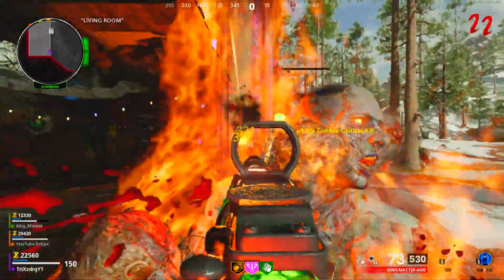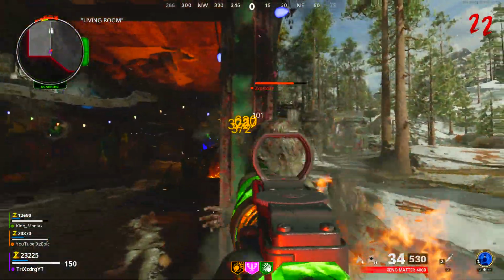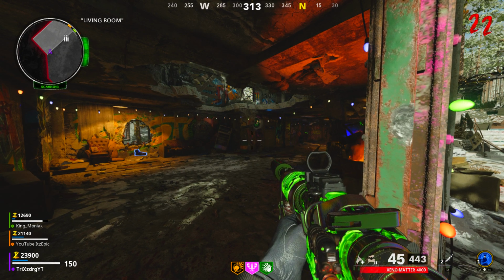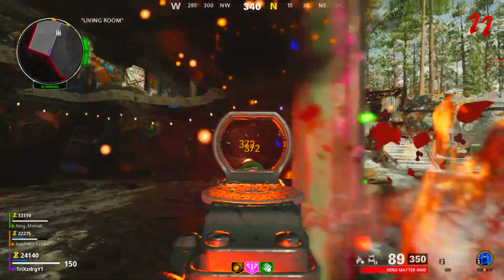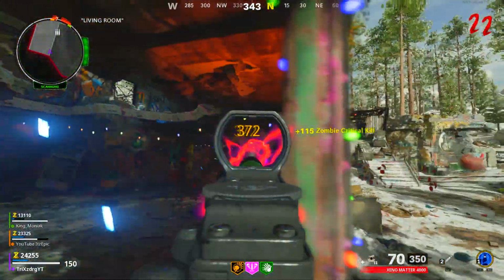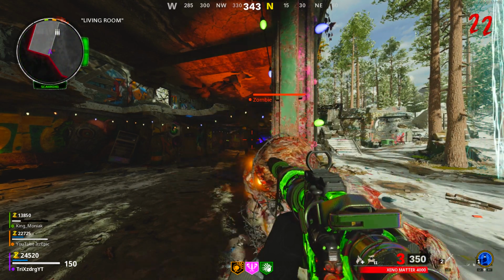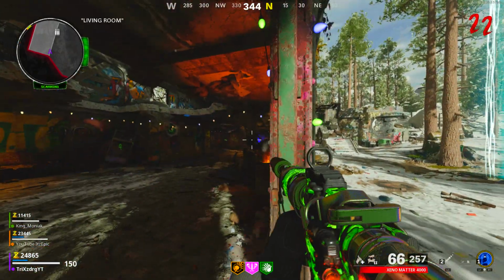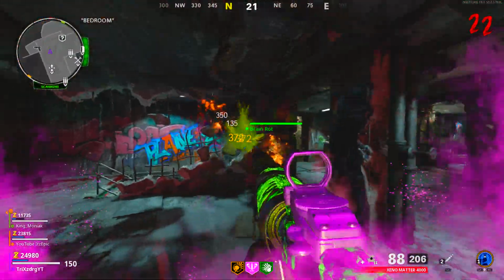*BRAND NEW* COLD WAR ZOMBIES GOD MODE GLITCH! UNLIMITED ROUNDS/ CAMOS- DIE MASCHINE GLITCHES PATCHED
50 LIKES? *BRAND NEW* COLD WAR ZOMBIES GOD MODE GLITCH! UNLIMITED ROUNDS/ CAMOS- DIE MASCHINE GLITCHES
STEPS:
Open power shoot all orbs besides 1 get the aetherscope and pick it up save a zombie on round 10 then go next to the orb and kill the zombie next to the portal then wait till round 11 is on the right side of screen then go in the portal while going through the animation run to the last orb spot shoot the orb then wait to see the disco lights at pack then grab the book and do all the locations then on the last one sit right next to him till you go back in time and don’t buy anything don’t sprint don’t slide till round 12